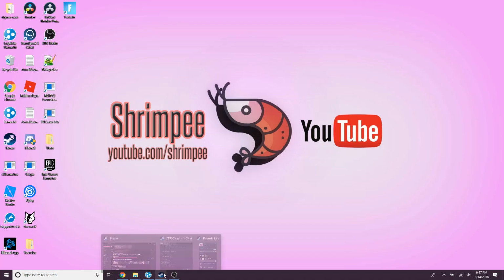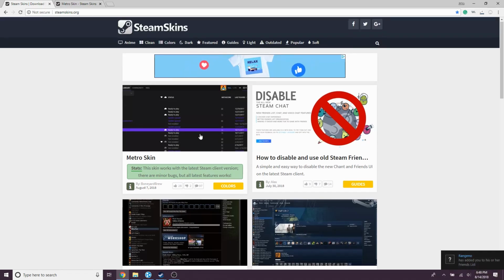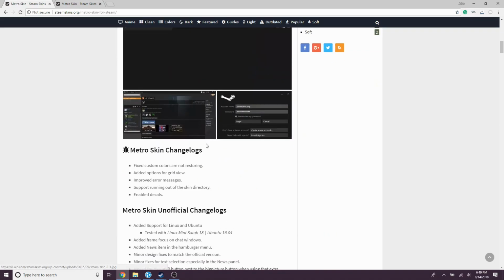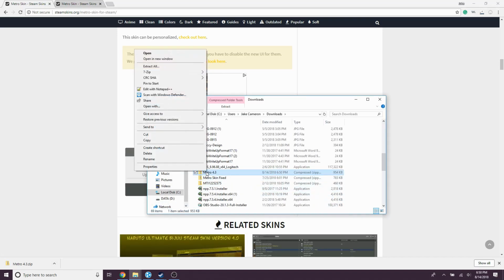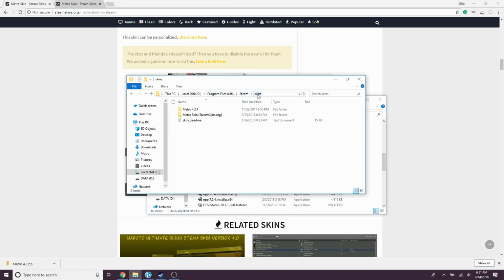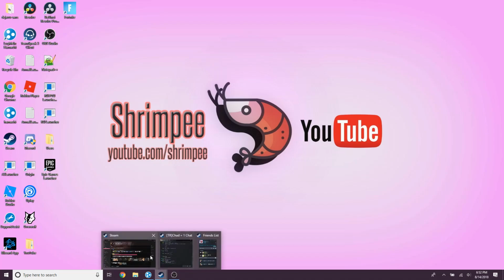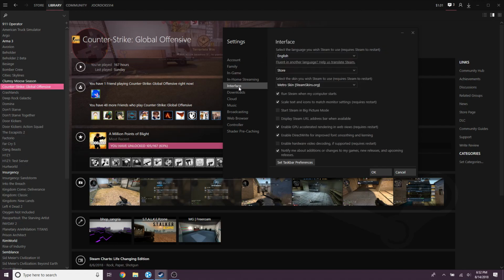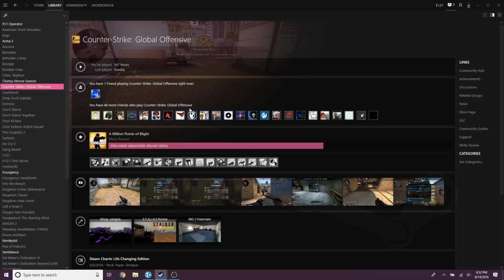STEAM SKIN TUTORIAL | Learn how to apply steam skins!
This is the first tutorial uploaded to my channel, and hopefully, with good response, will be far from the last. I hope to make more videos that appeal to a wider audience and bring people to the channel. Thank you for all of your support!